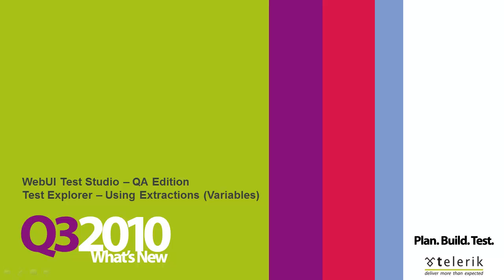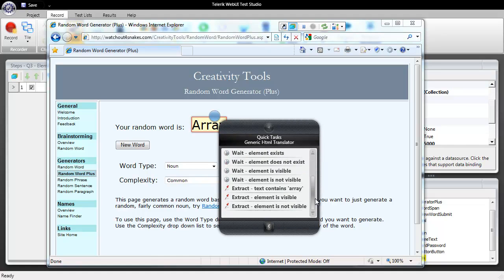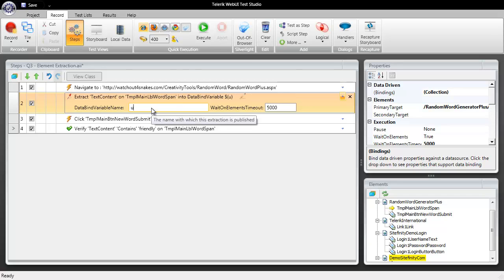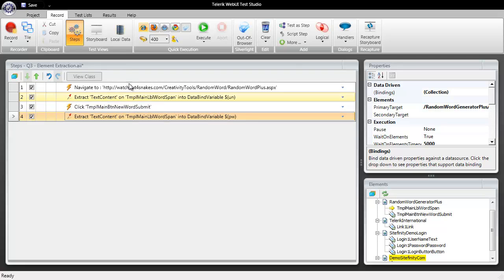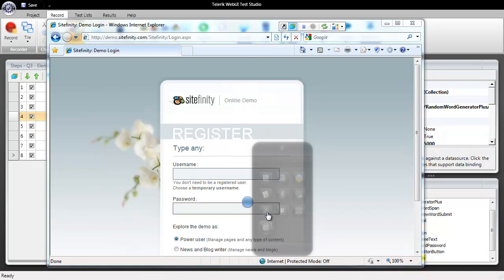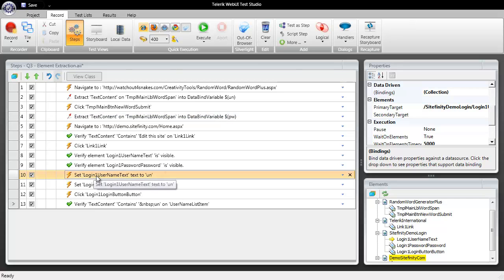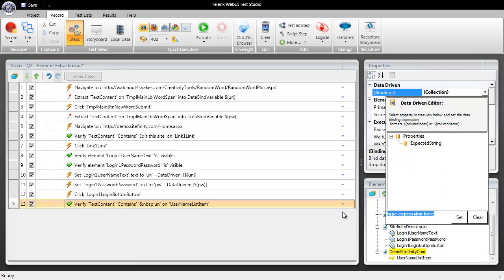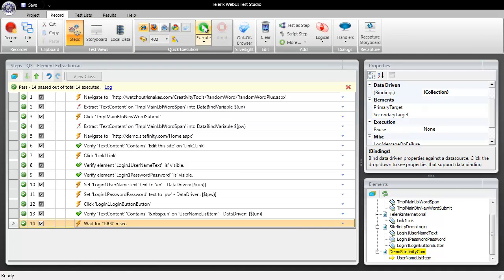Using Element Extraction (Variables)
With WebUI Test Studio's Q3 2010 release, you can now extract a value from an element to be reused later in your test. This video will demonstrate just how easy this is to do.